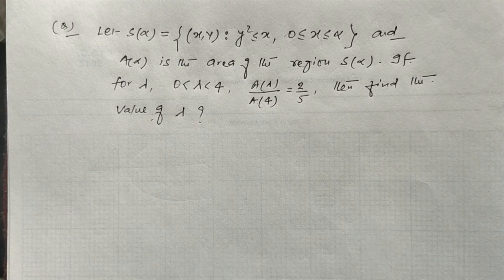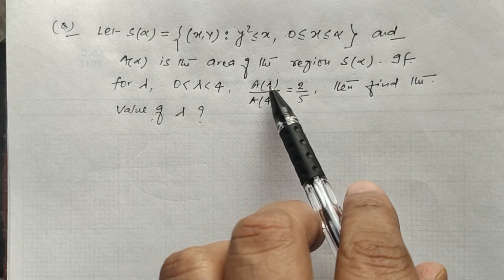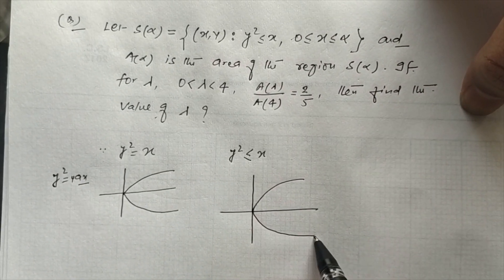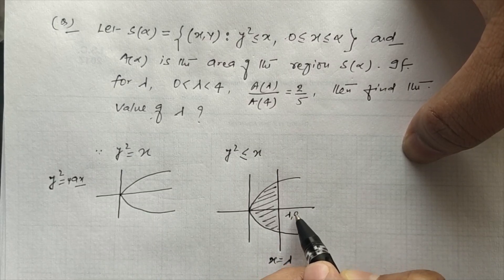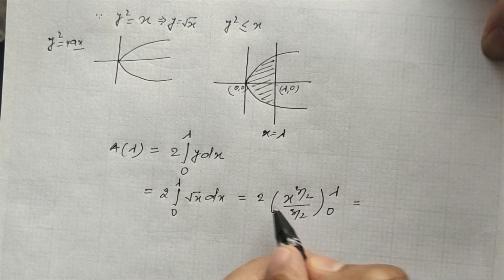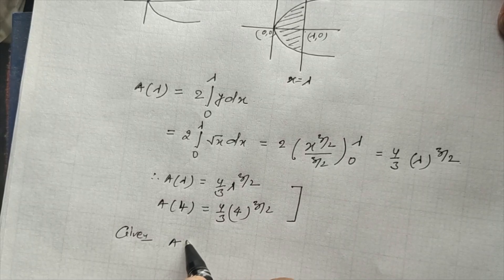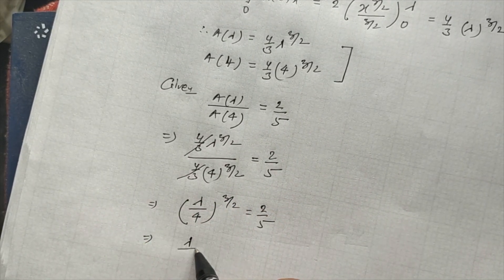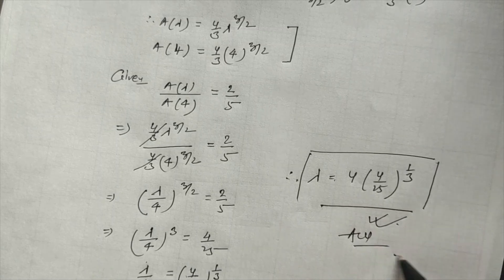Solution of IIT JEE problems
Area under curve   1